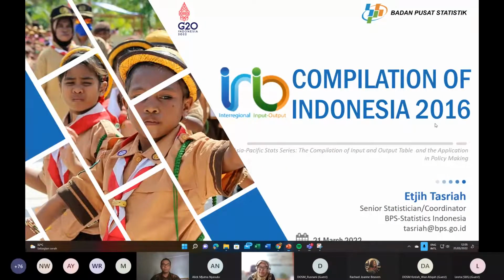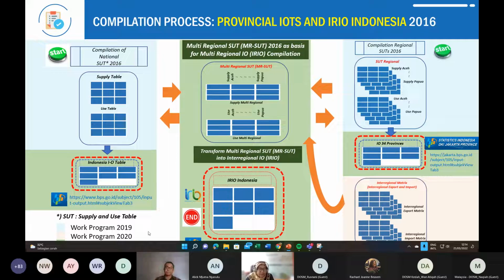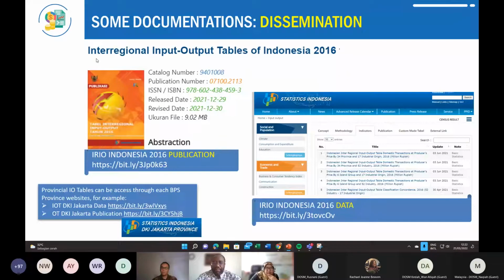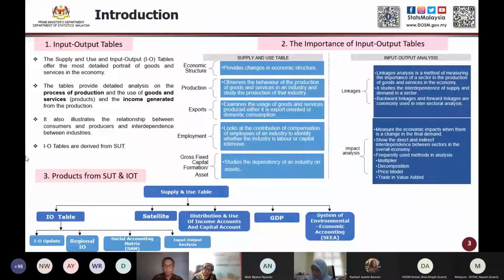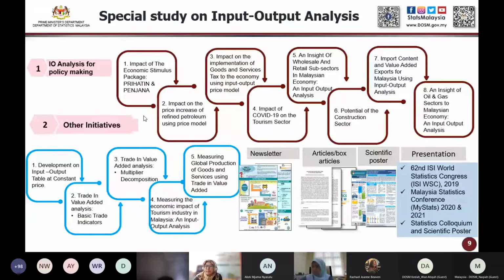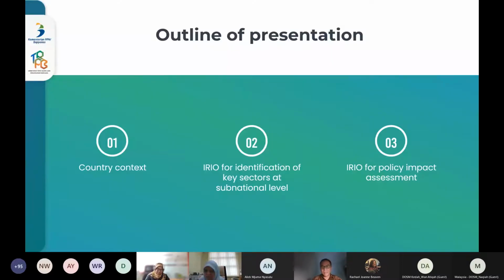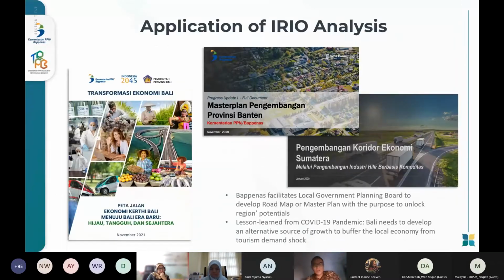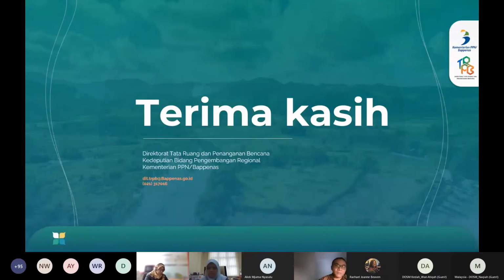Stats Café Series: The compilation of Input and Output Tables and the applications in policymaking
Asia-Pacific Stats Café Series: The compilation of Input and Output Tables and the applications in policymaking

Asia-Pacific Stats Café Series on "The compilation of Input and Output Tables and the applications in policymaking" was held on Monday, 21 March 2022, 12:00 – 13:00 hours., Bangkok time.

Presentations showcased the process of Input-Output Tables by the National Statistical Offices of Indonesia and Malaysia. In addition, they demonstrated a practical application of Input-Output Tables by the Planning Ministry of Indonesia that works closely with BPS-Indonesia.

Overall, the café provided a forum where all questions regarding Input-Output Table production and application in policymaking were addressed.